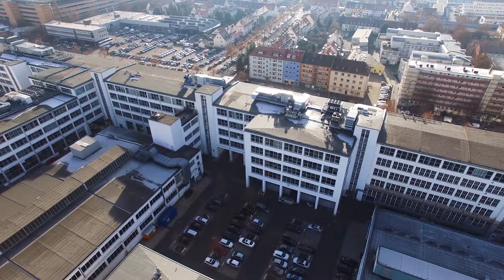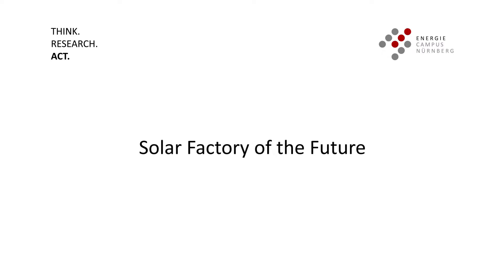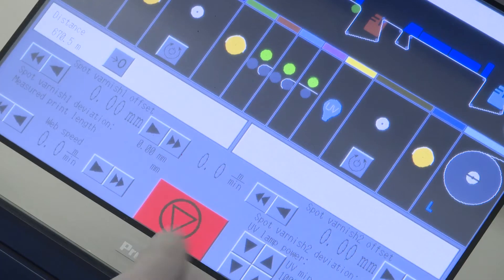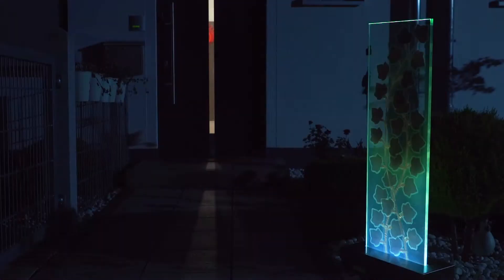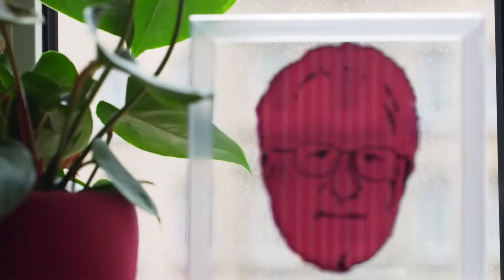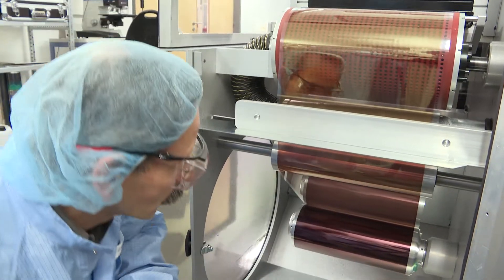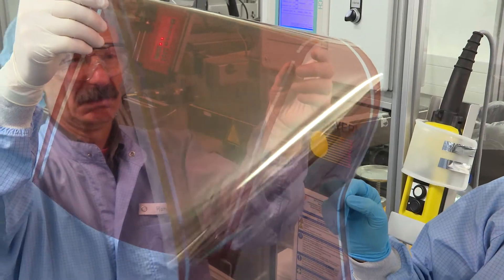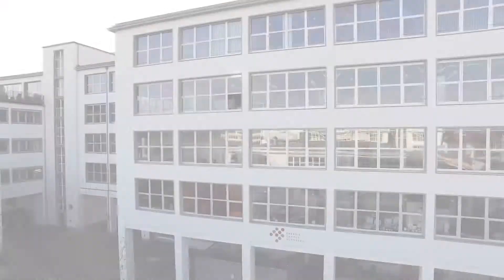Solar Factory of the Future - Energie Campus Nürnberg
The research community of Energie Campus Nürnberg is developing new technologies along the entire energy supply chain and is connected under one roof. In our „Solar Factory of the Future“ we are developing printable organic photovoltaic modules.  The technology offers new opportunities. The modules become accessible to sunlight in unexpected locations.